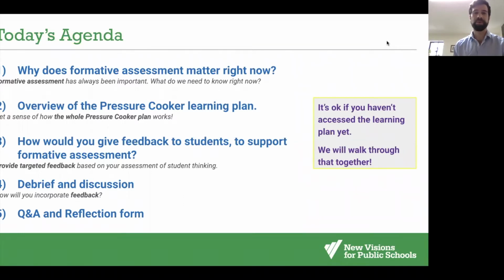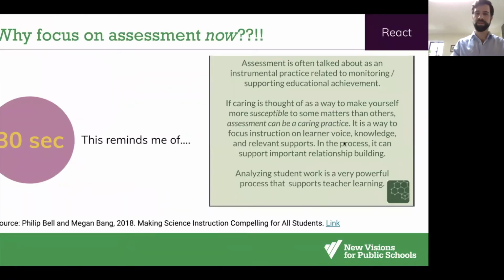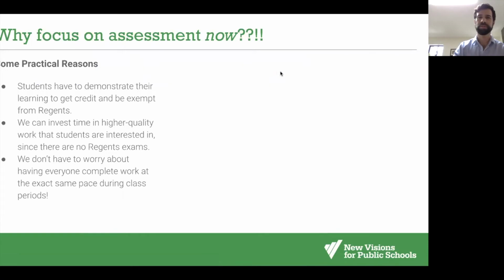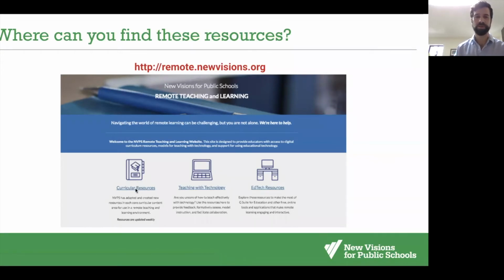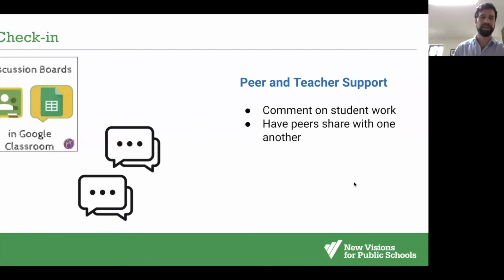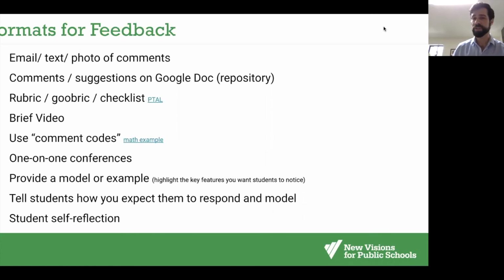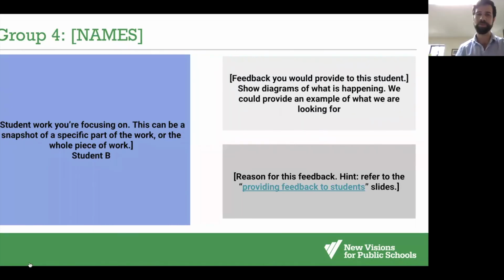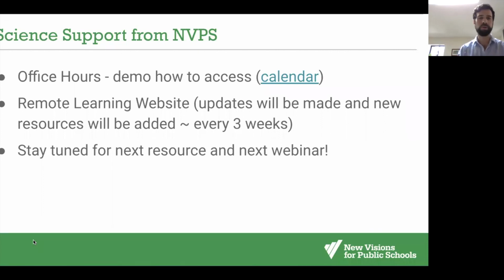Chemistry Remote Learning: How a Pressure Cooker Works - Formative Assessment and Feedback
This remote learning webinar will feature a focus on formative assessment and feedback. We will be experiencing parts of a remote learning module that prompts students to investigate phase changes and gas pressure, using the phenomenon of the rate at which a pressure cooker cooks our food compared to an uncovered pot as a lens.